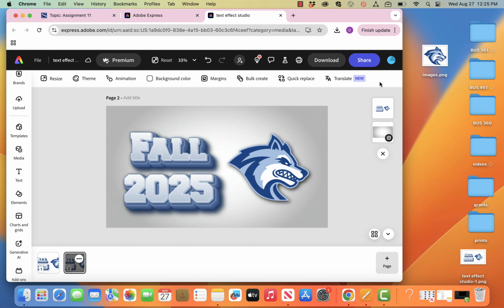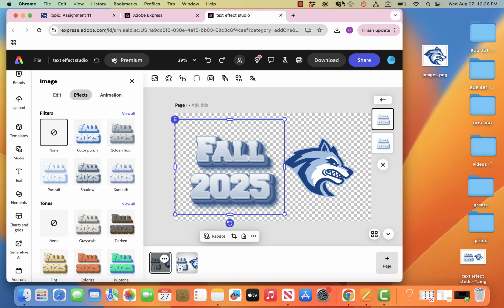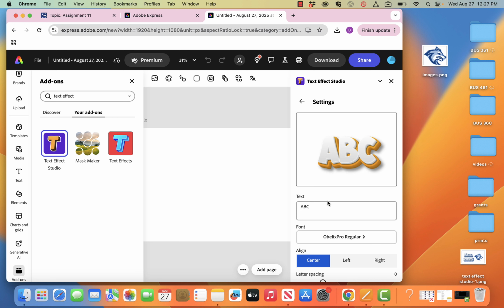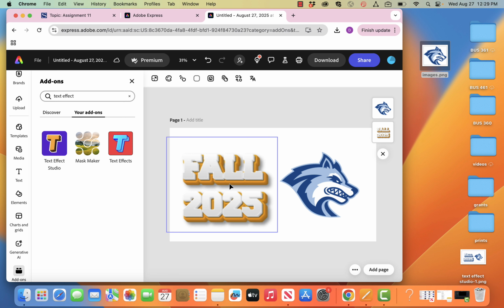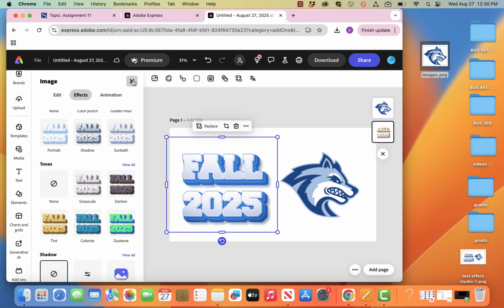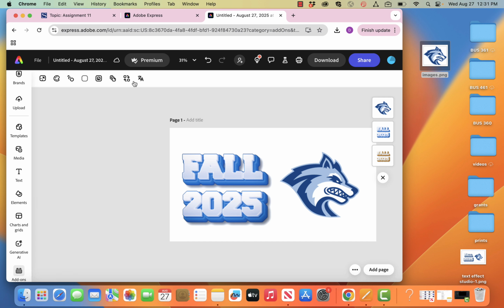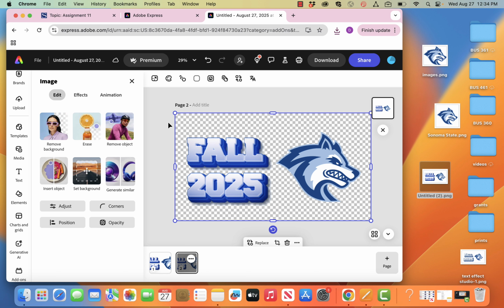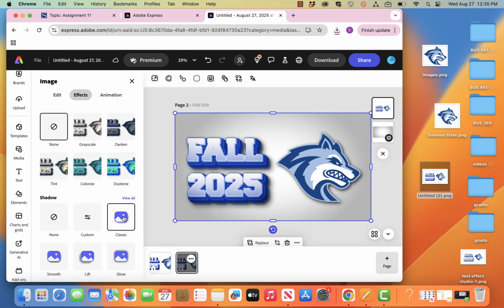Adobe Express Add-ons 3D Text Effect Studio Duotone Adjustment match logo multiply blend mode darken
How to use Adobe Express Add-ons Text Effect Studio. Duotone Adjustment to match logo and multiply blend mode to darken.  Recolor artwork.